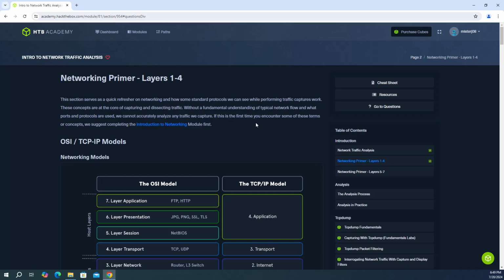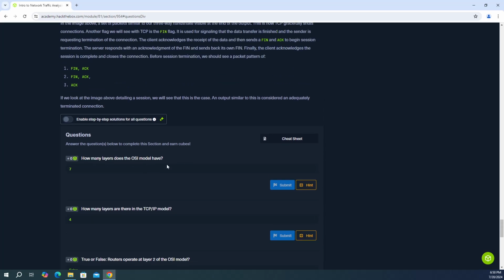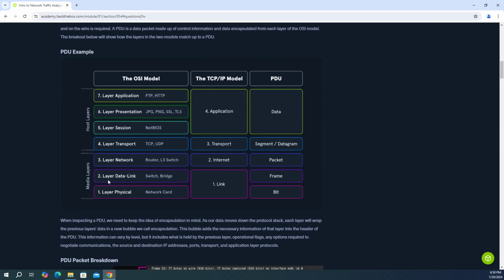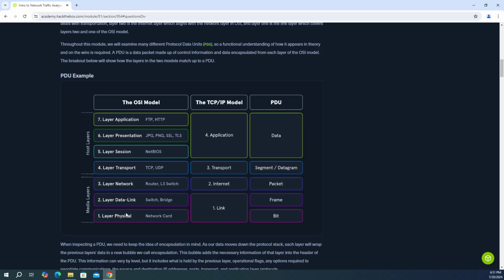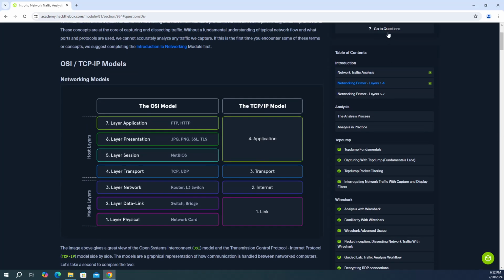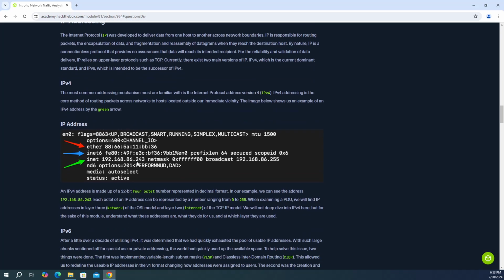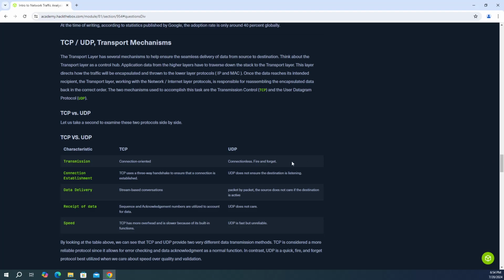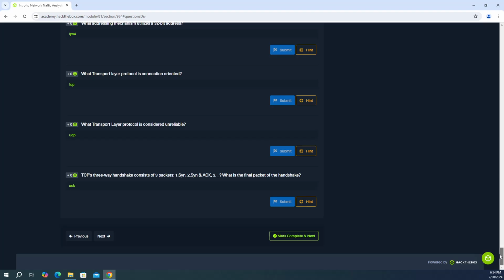HTB Academy - Intro to Network Traffic Analysis: Networking Primer(Layers 1 -4)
In this video, I walk you through all nine questions in the first part of the introduction section in the "Intro to Network Traffic Analysis" module in HTB Academy.